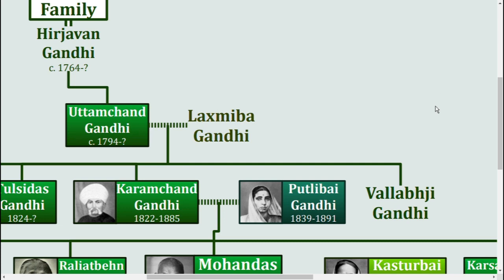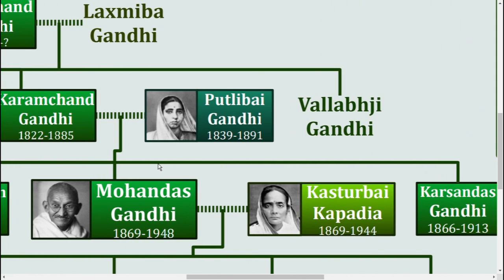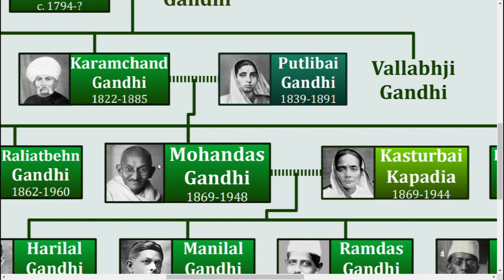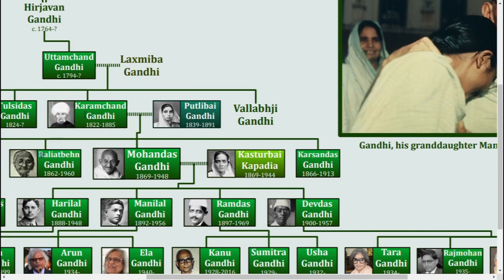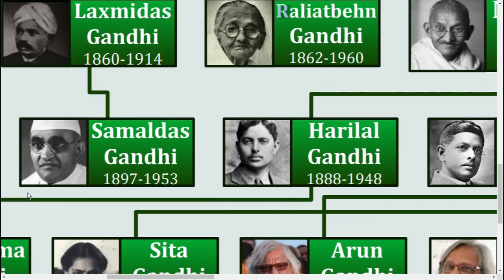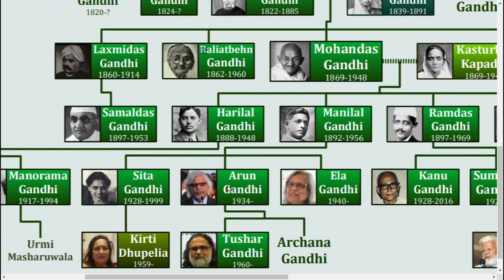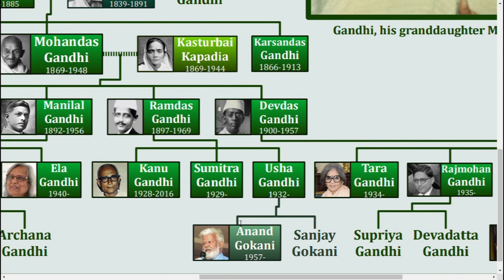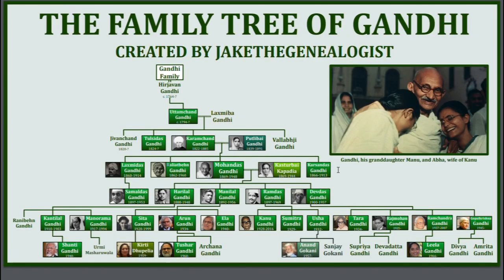A Hero of India | The Family Tree of Mohandas Karamchand Gandhi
In this video I go over the family tree of renowned civil rights leader and national hero of India, Mohandas Karamchand Gandhi.